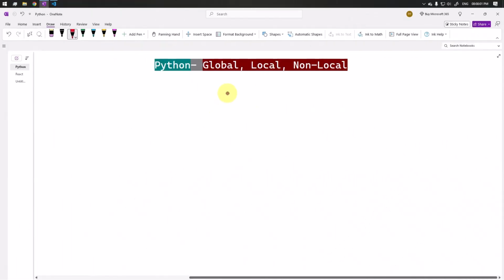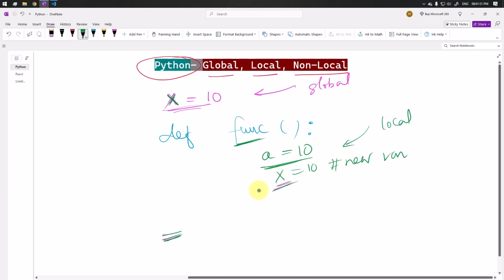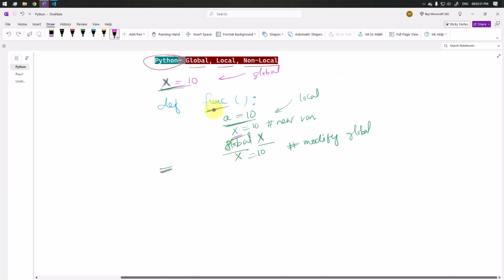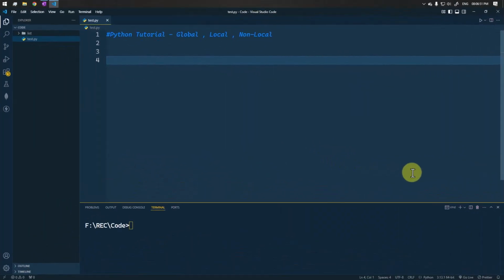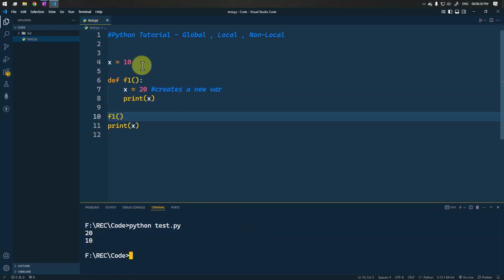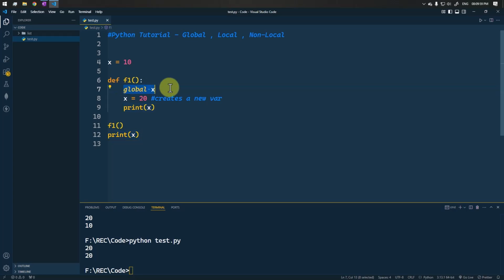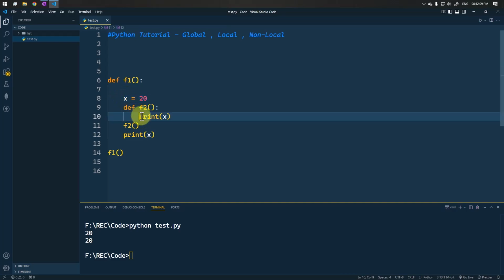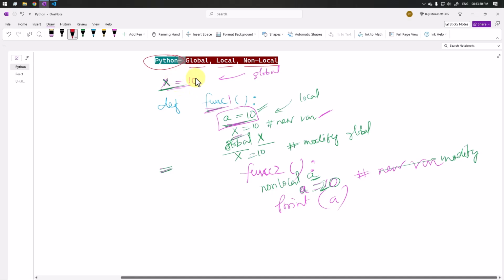39 - Global, Local & Nonlocal in Python | Python Tutorial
1. **Global Variables**: Declared outside functions, accessible and modifiable inside and outside functions using the `global` keyword.
2. **Local Variables**: Declared inside a function, accessible only within that function.
3. **Non-Local Variables**: Declared in an enclosing function, modifiable in nested functions using the `nonlocal` keyword.

📝 Timestamps:
0:00 - Intro global , Local , NonLocal
2:16 - global var code
3:33 - local var code
4:02 - Nonlocal var code